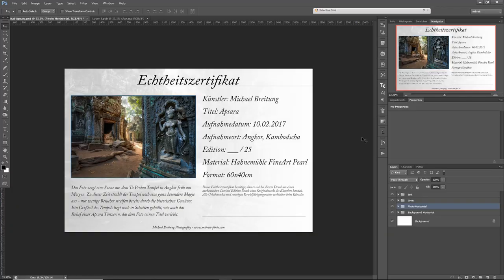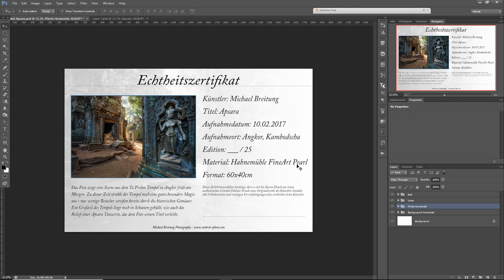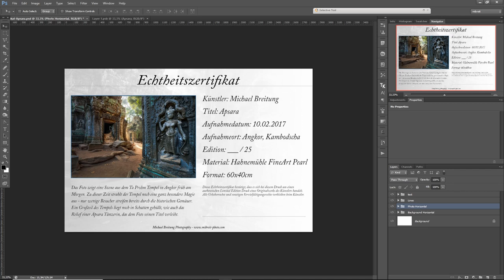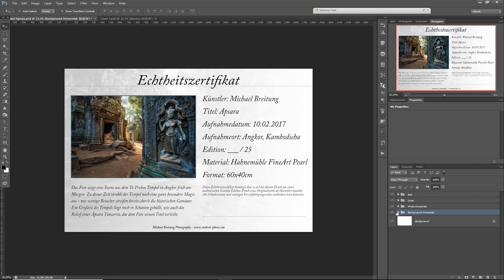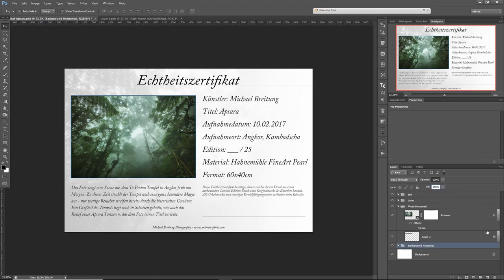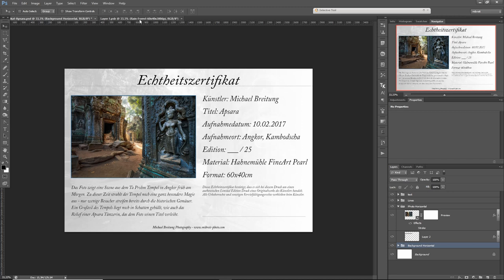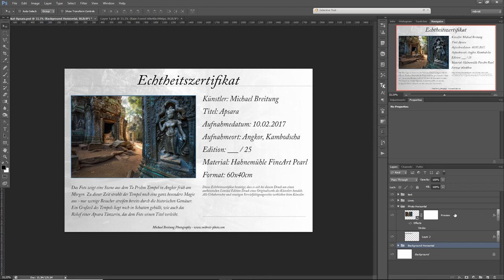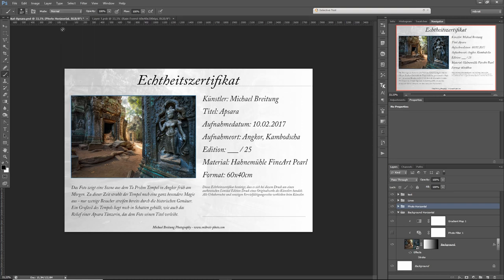Proof Prints and Certificate Design for Limited Edition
This is part three of my tutorial on how to create high quality prints. I show you how I use proof prints to verify that my soft proofing was correct. Then I also show you how I use Smart Objects in Photoshop to design my Certificates for the Limited Edition Prints I want to sell.